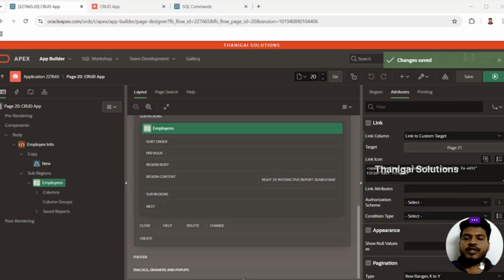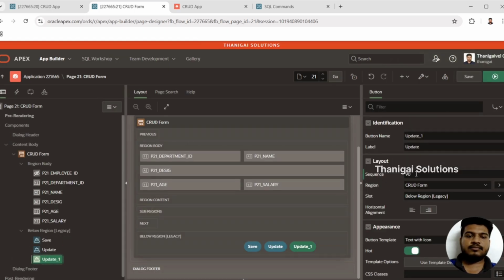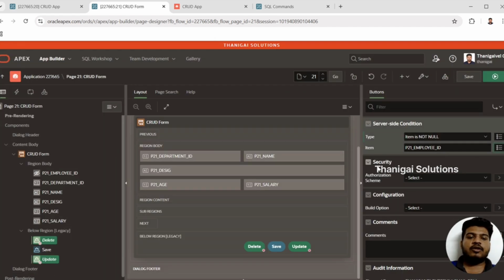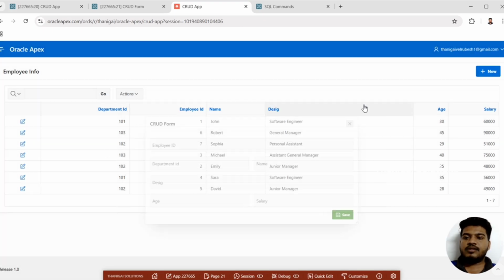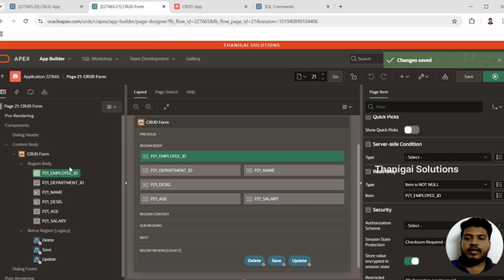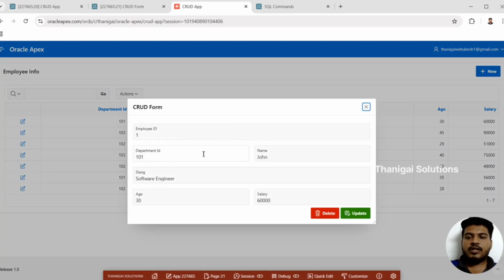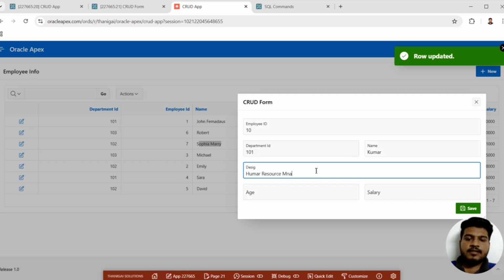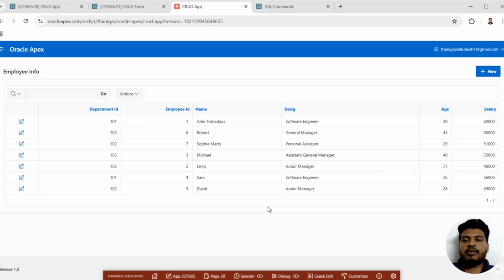✨CRUD Application | Part 2 | Oracle APEX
CRUD - Create, Read, Update, Delete Application. Part 2 video @ ThanigaiSolutions